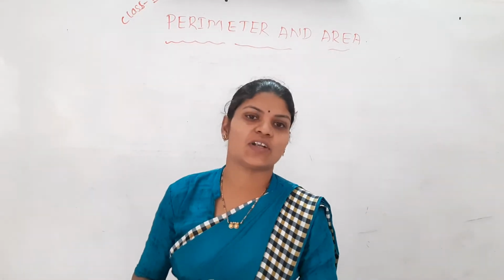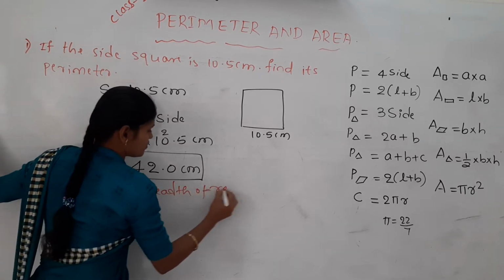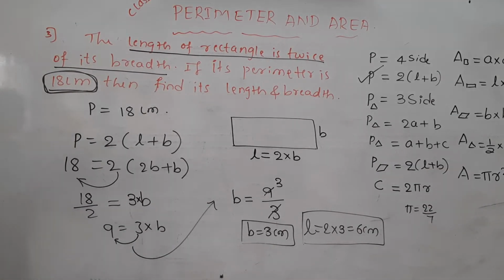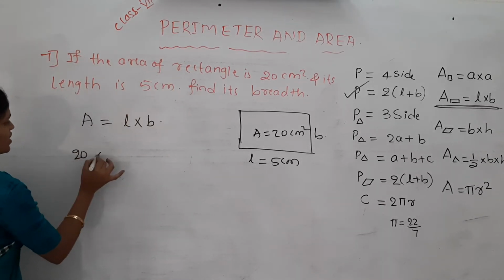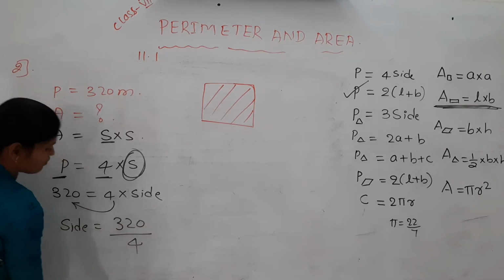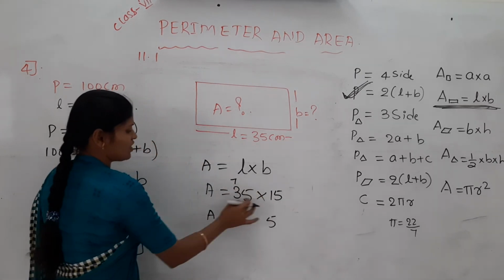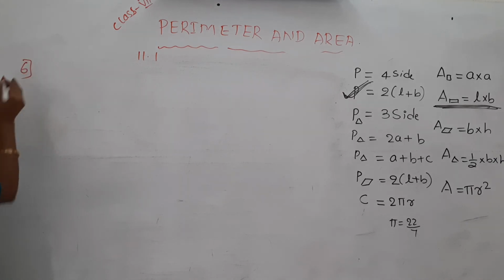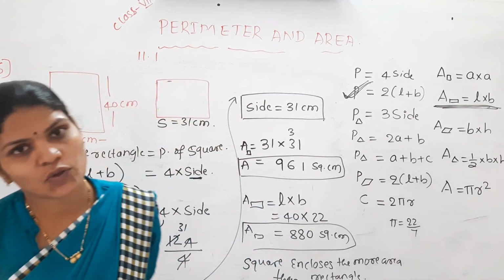CBSE 7 MATHS BY GEETA MADAM DAY 63 TERM 2